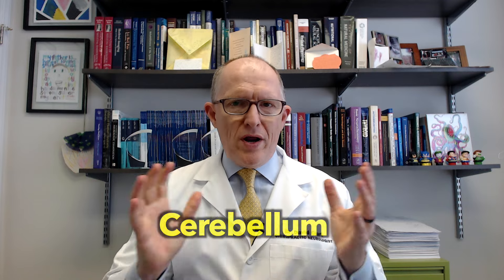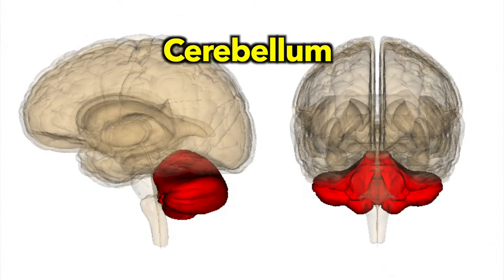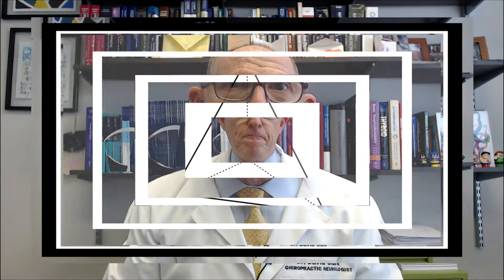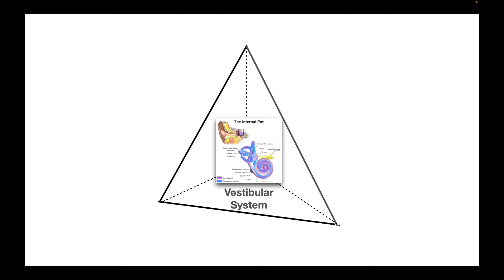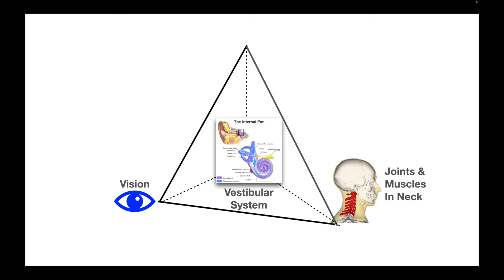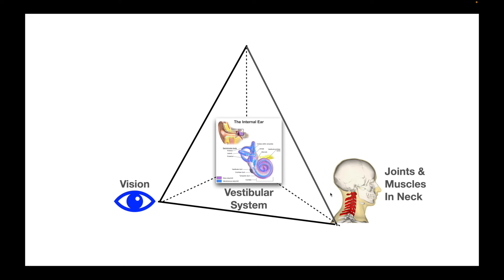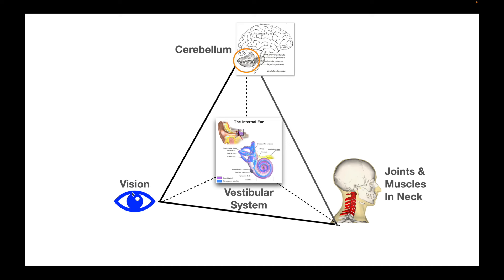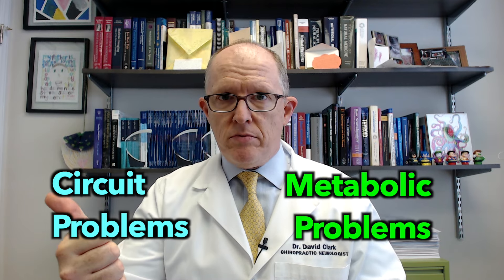Cerebellum Malfunction Causes Vertigo, Dizziness, Balance Problems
The Cerebellum is located in the back of the brain and is EXTREMELY important for normal balance and stability. Dr. Clark explains how cerebellum malfunction causes vertigo, dizziness & balance problems--and what to do about it.

Chapters
00:00 - Intro
00:17 - What the Cerebellum is and what it does
00:56 - Cerebellum malfunction & Ataxia
01:06 - Cerebellum processes all brain areas
01:29 - Balance problem is clear sign of Cerebellum malfunction
01:37 - Cerebellum is an ERROR CHECKER
02:14 - The Balance/Stability Pyramid - IMPORTANT
03:49 - Cerebellum is top of they pyramid
04:06 - Compensation, Calibration & Cerebellum
04:47 - Cerebellum allows compensation
05:14 - What causes Cerebellum malfunction?
05:19 - Circuit Problems & Metabolic Problems
05:34 - Neuroinflammation is SUPER important
06:13 - Circuit Problems need rehabilitation
06:46 - Cerebellum malfunction affects vision, vestibular, neck
07:25 - Metabolic factors first or you might be wasting time
07:39 - Find a doctor that understands circuit & metabolic problems

6015 Fayetteville Rd Ste 111